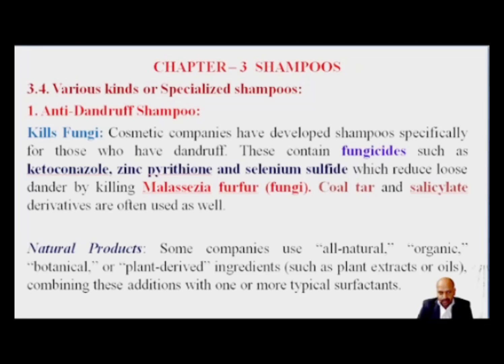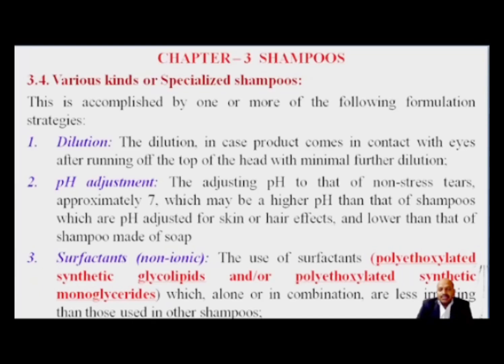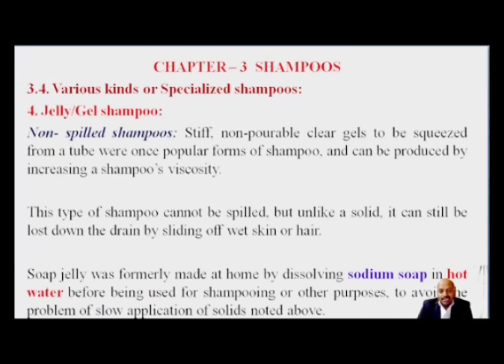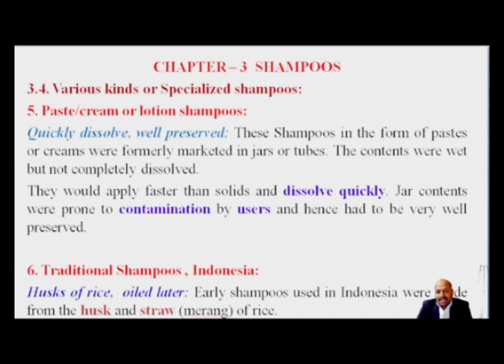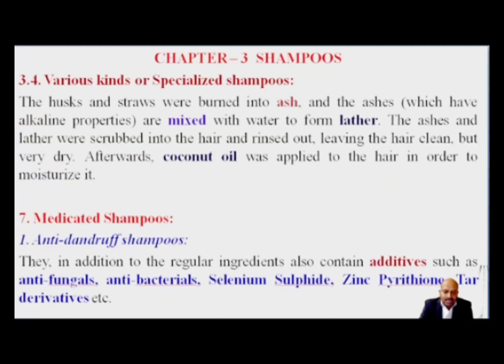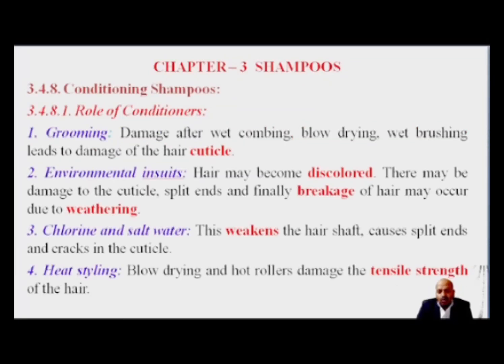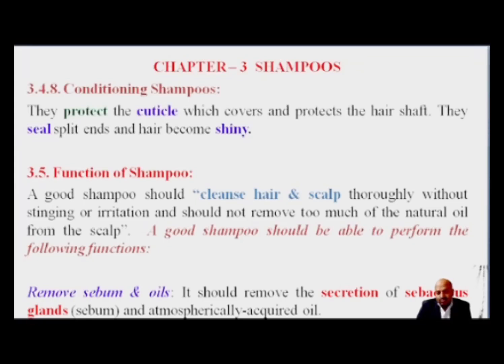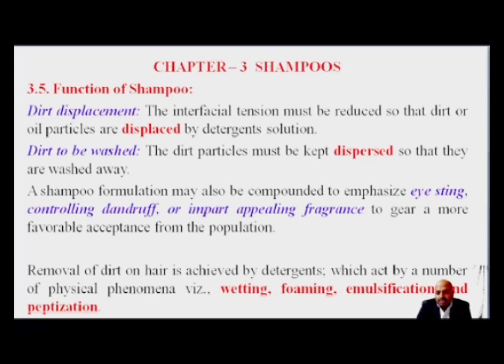SHAMPOOS || VIDEO 2 || CHEMISTRY OF CONSUMER PRODUCTS || UNIVERSITY OF KABRIDAHAR